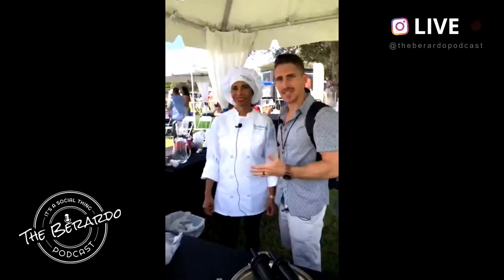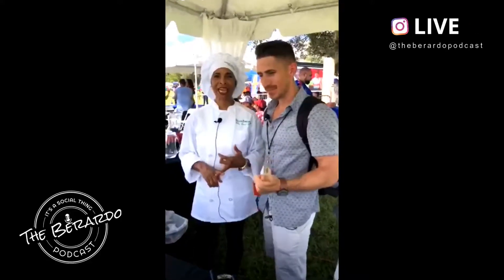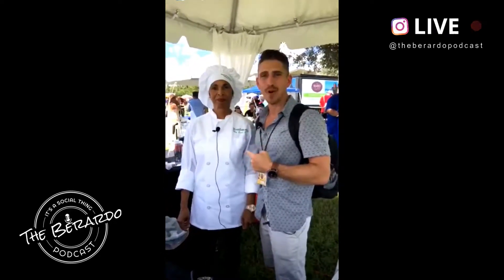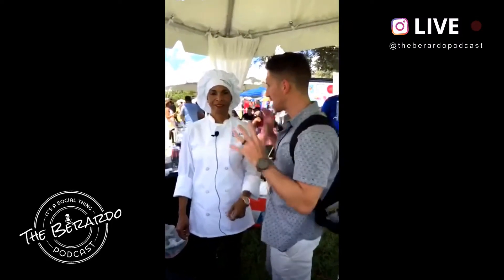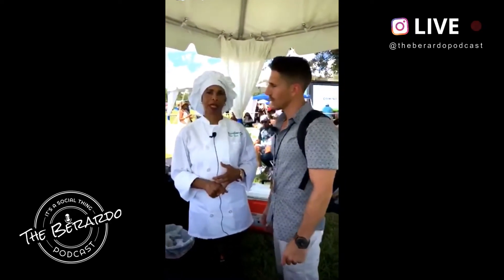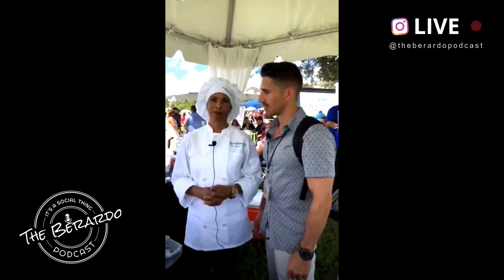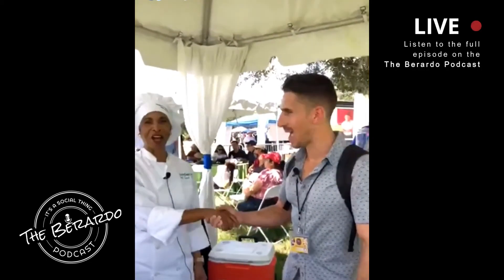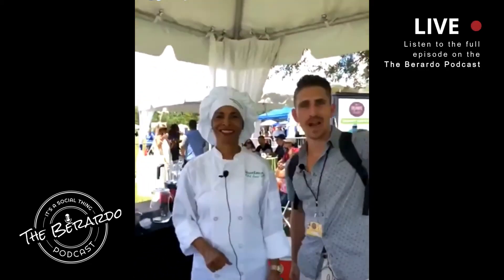Orlando Vegan Festival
Orlando, Florida | 08.18.18

Before I even thought about doing an "at home podcast" I just decided to walk around and interview people. This was one of my first episodes, we filmed at a local Vegan Festival in Orlando, FL. There was so many great things about this festival, the food, the staff and all the activities kept each person smiling all day.